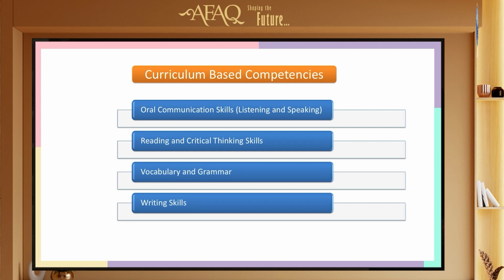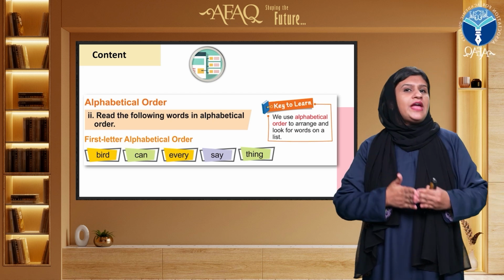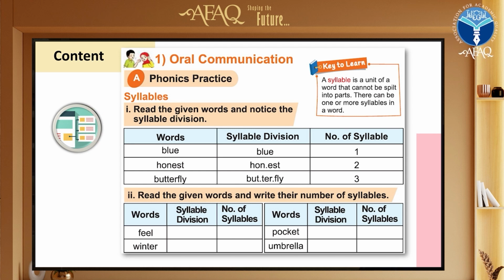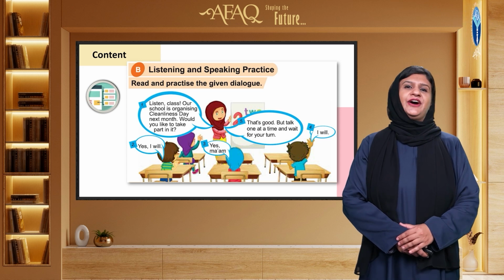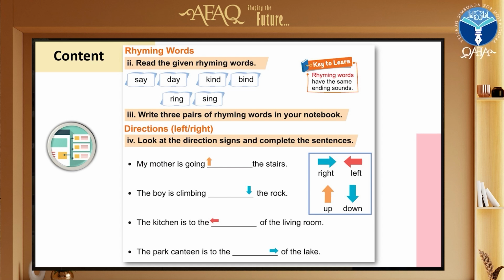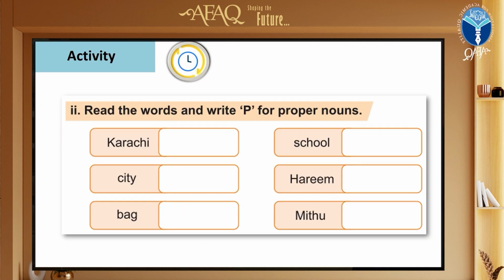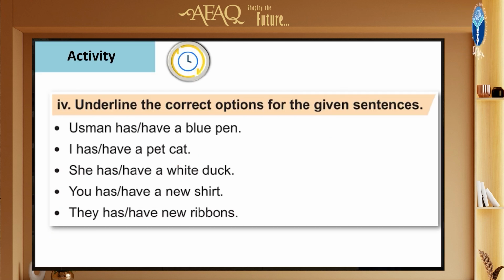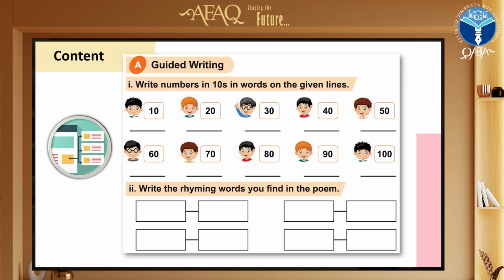English G2 Unit 9 I Can be a Pal